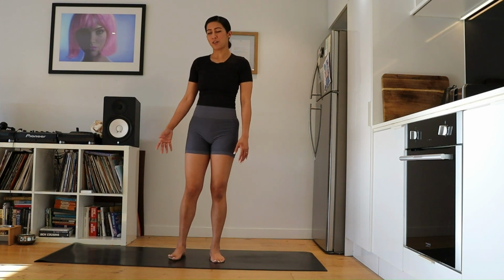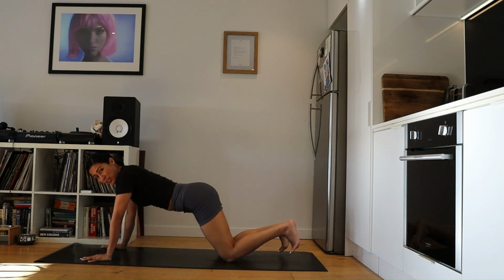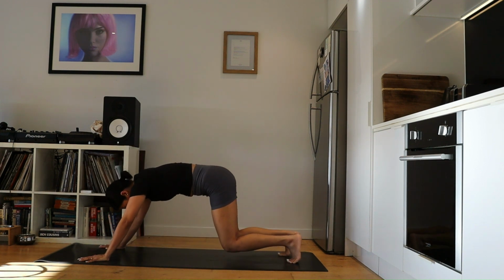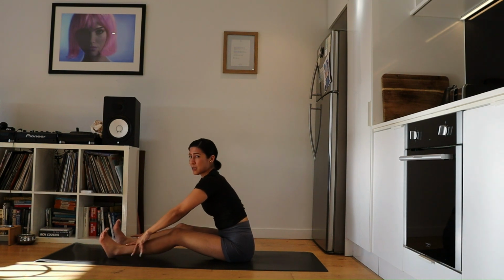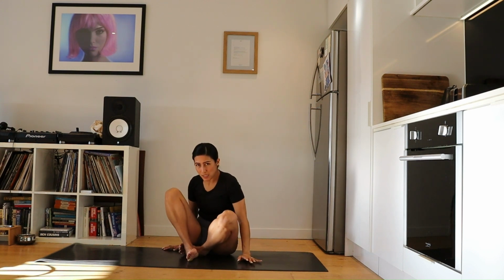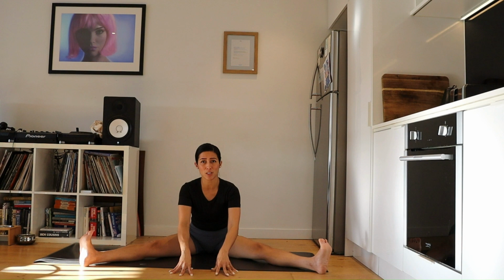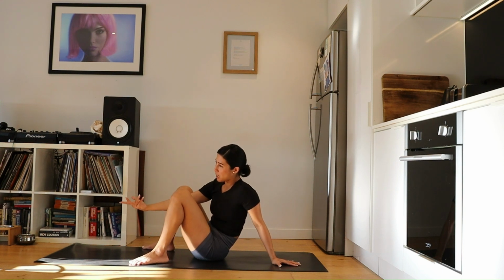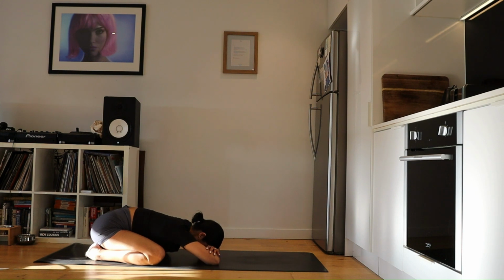Energizing beginner yoga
Get energized when you practice this early morning to start your day or destress down in the evening after a long day at work, how amazing that a single session can be interpreted in different ways.